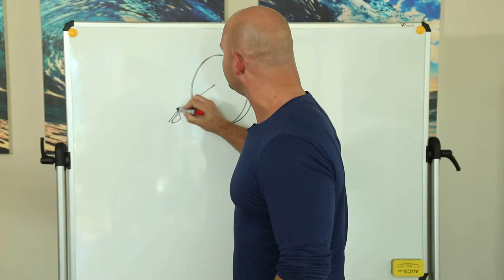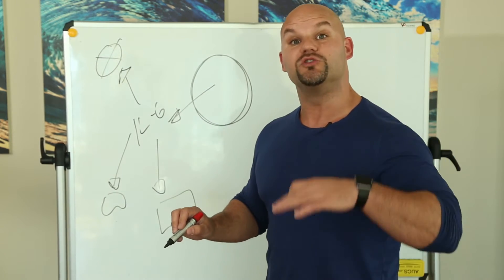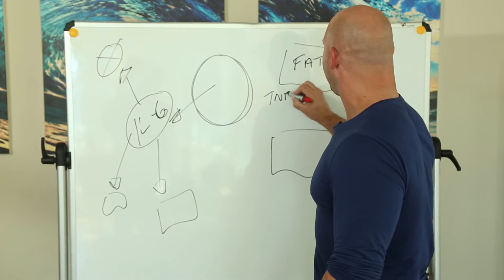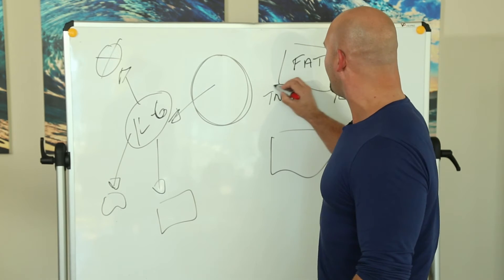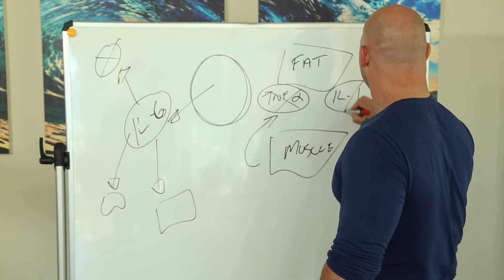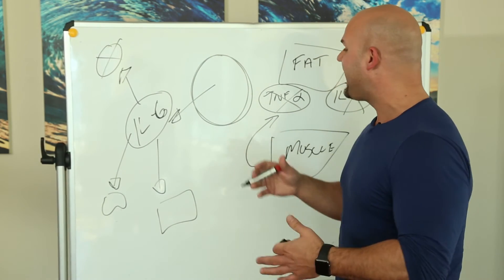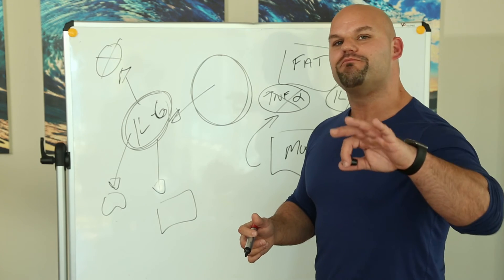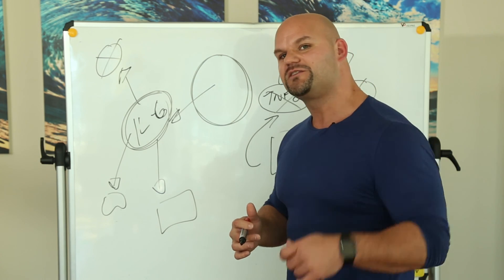Il-6: Is this single molecule the elusive "exercise factor"